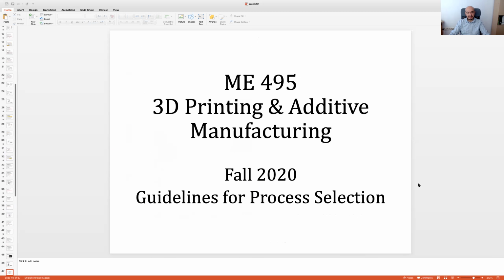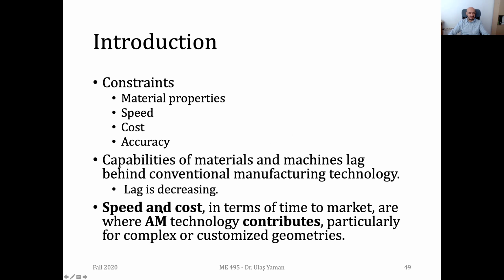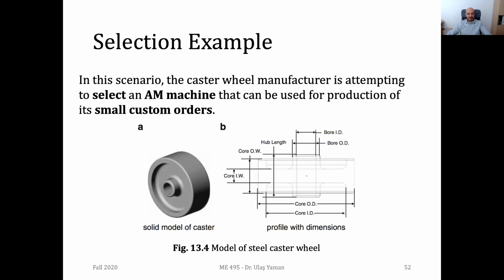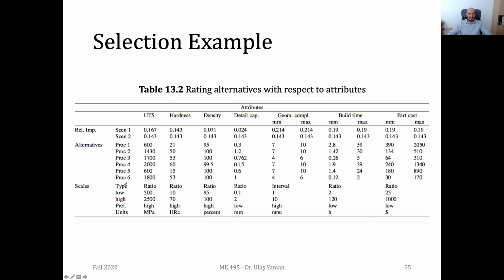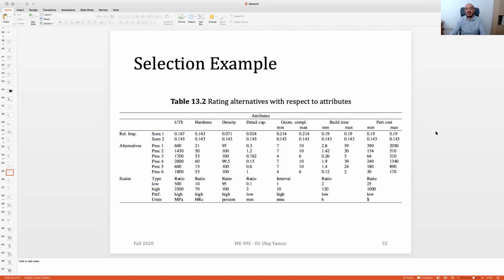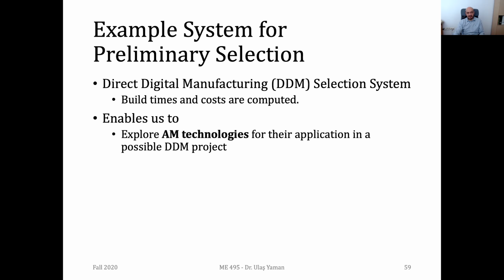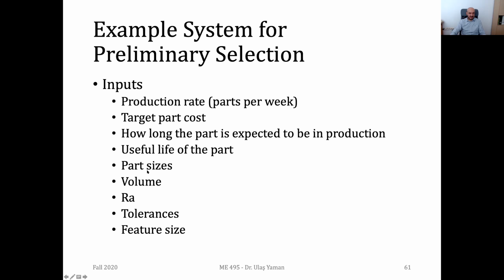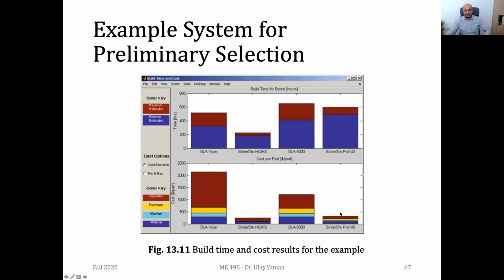ODTÜ - ME495 - Fall 2020 - Week 12 - Guidelines for Process Selection